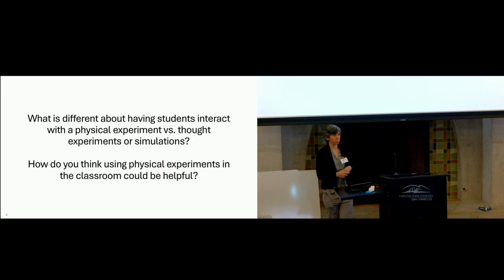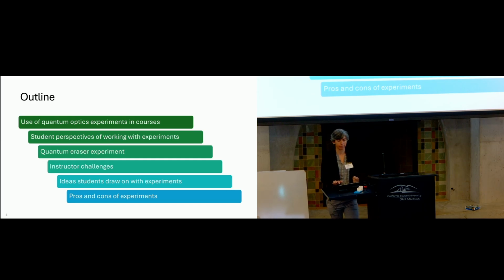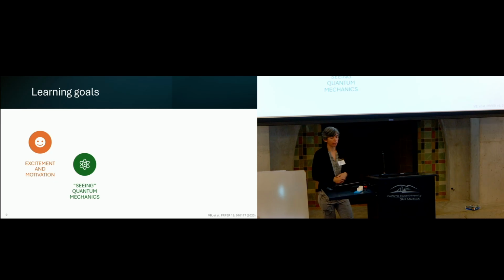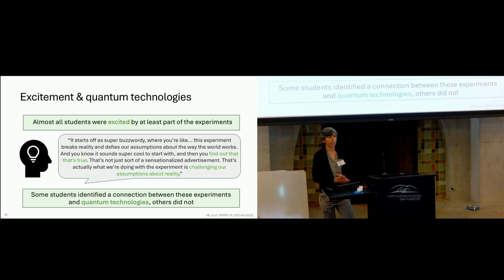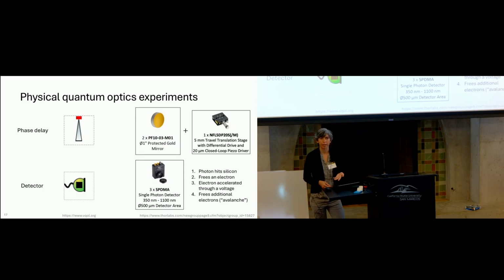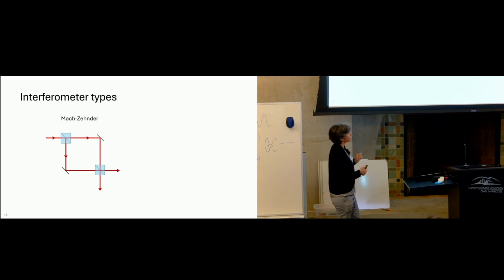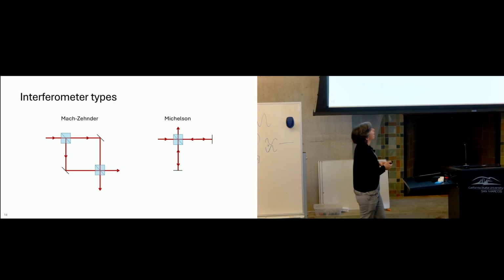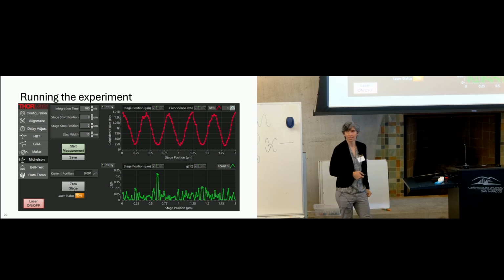Tori Borish Physical quantum optics experiments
Victoria Borish from the Colorado School of Mines walks us through how physical quantum optics experiments have been used in undergraduate courses and some of their outcomes.